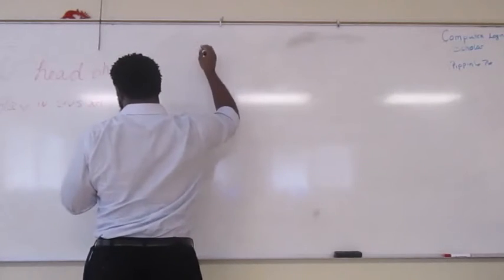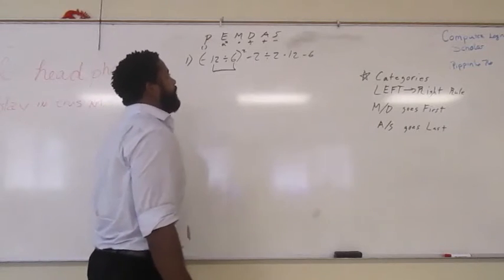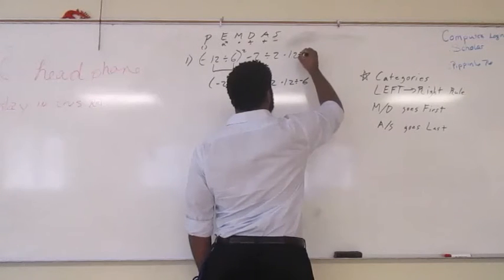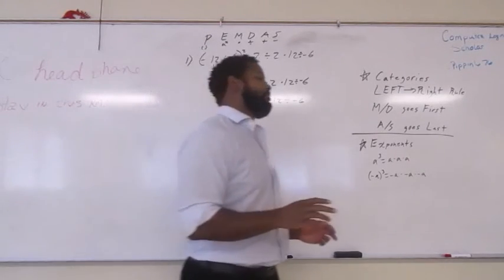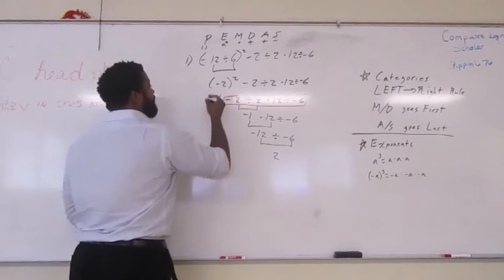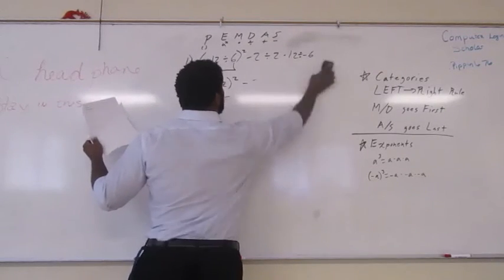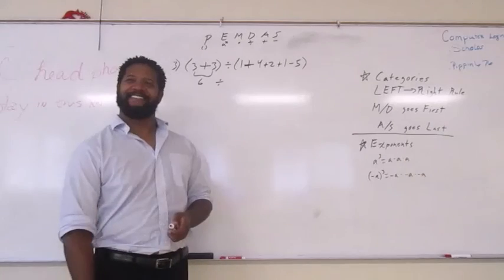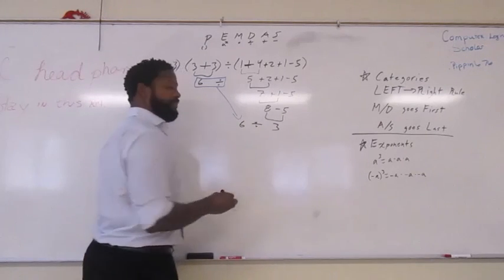Algebra I: Advanced Order of Operations Together 1